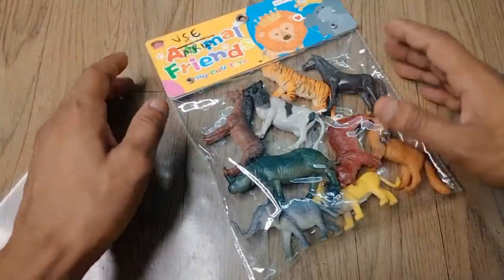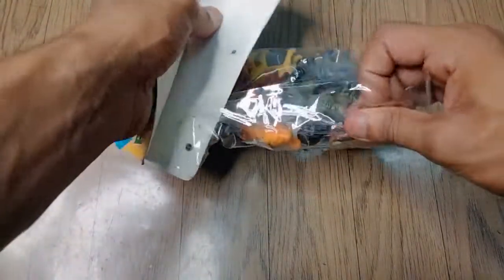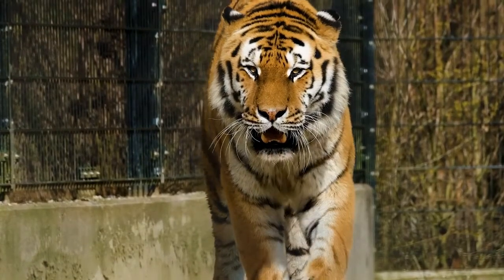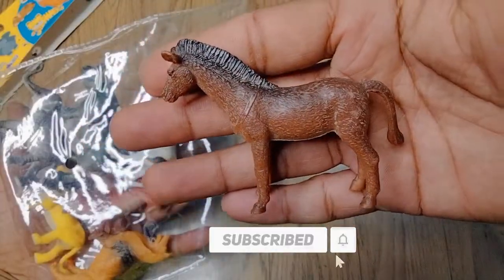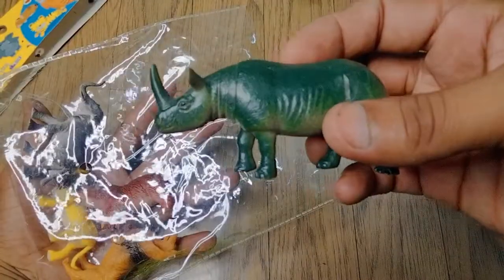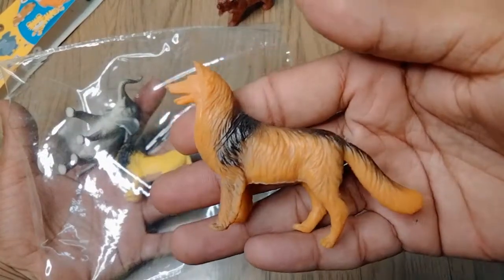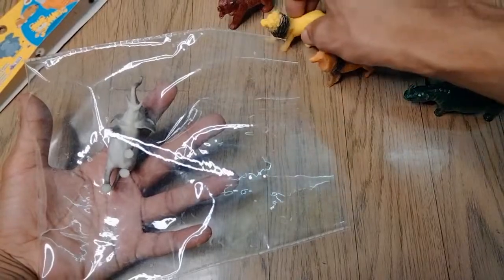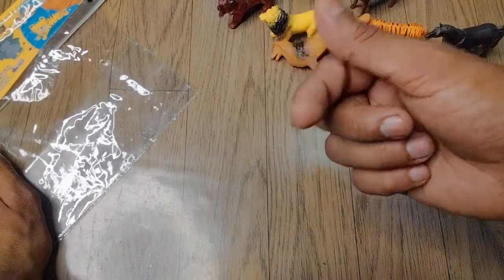Wild Animals Farm Animals Sets Unboxing Tiger Lion Elephant Cow Horse Dog Bear Rhino Donkey..